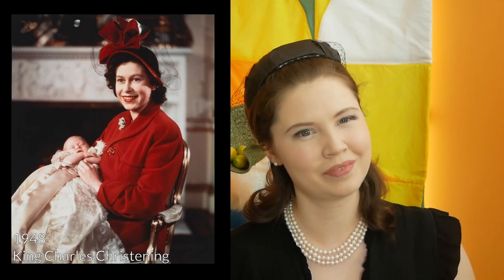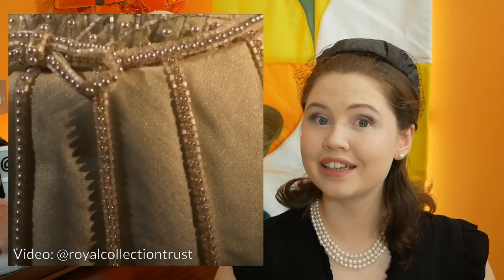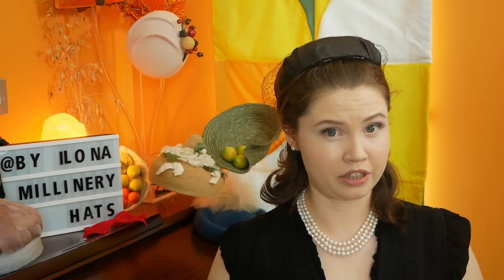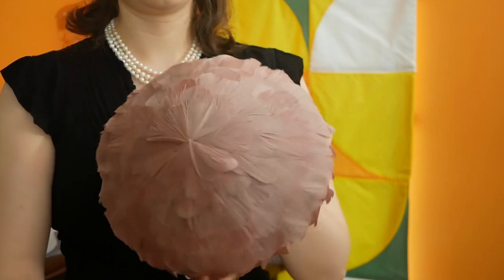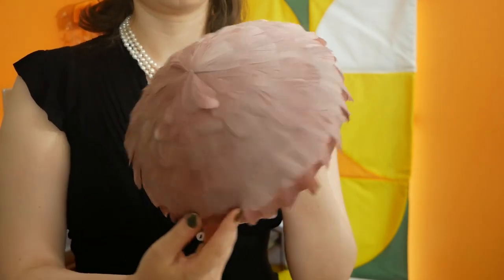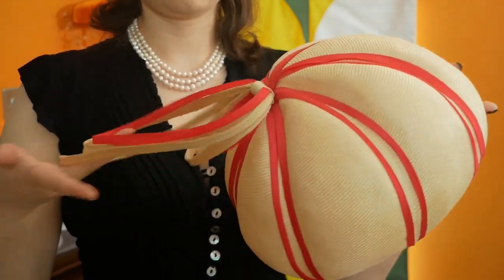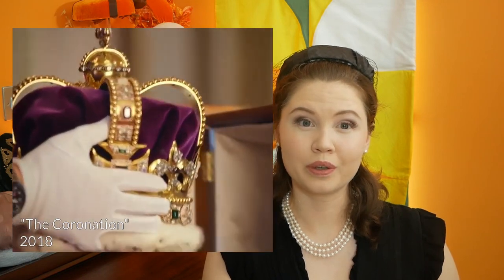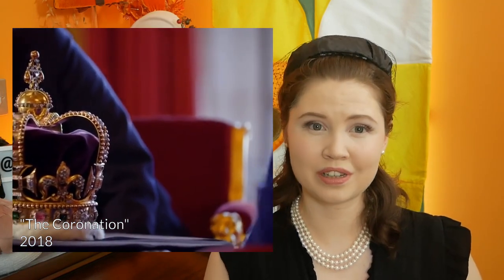A Tribute to Queen Elizabeth II | British Milliner looks back over Queen Elizabeth's best hats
As we mourn the death of Queen Elizabeth the second, I wanted to look back at her life through her hats. I have selected some of my most favorite hats by her milliners.

Book: The other side of the coin The Queen, the Dresser and the wardrobe by Angela Kelly 2019 P110,111,137